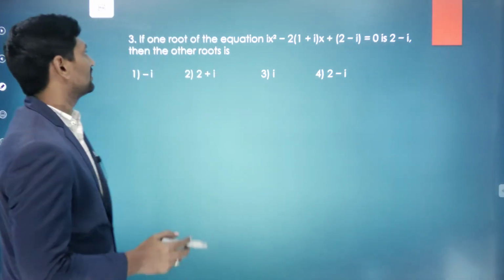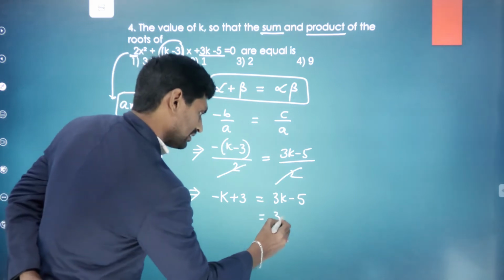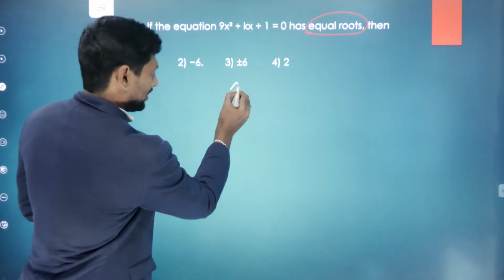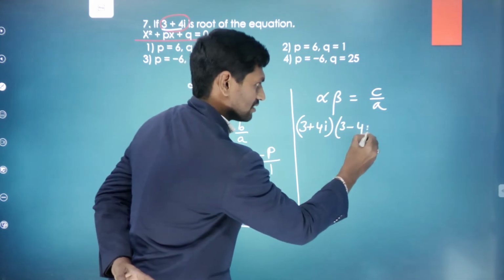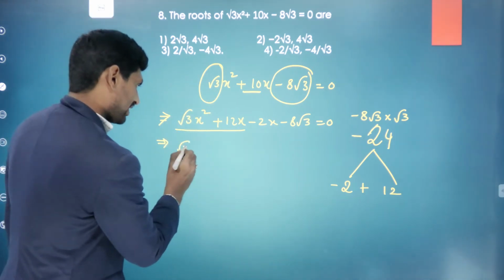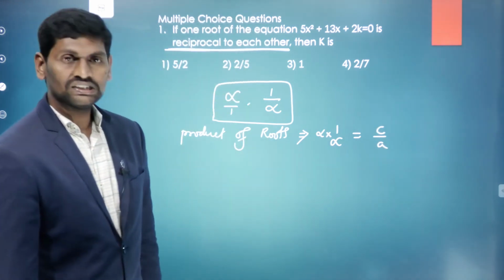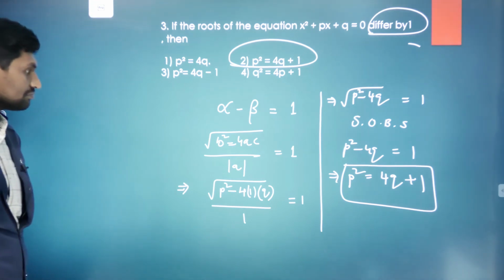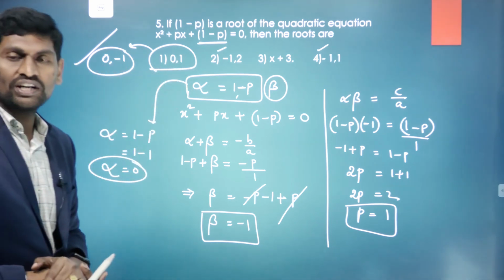IIT GRADE 9 MATHS Quadratic equations